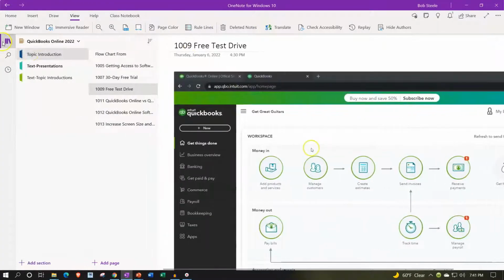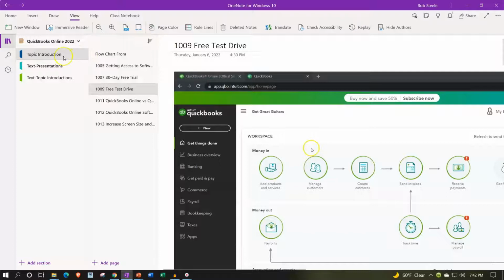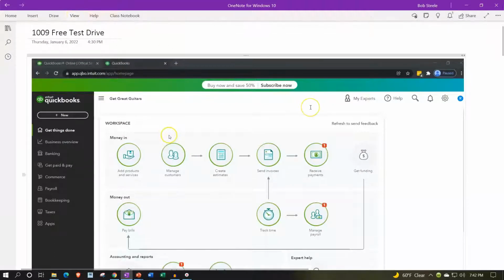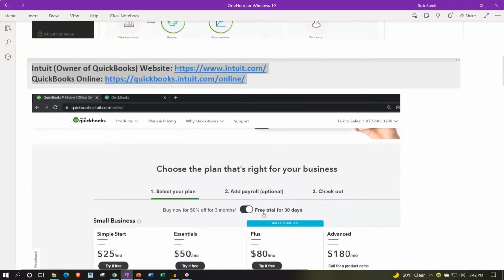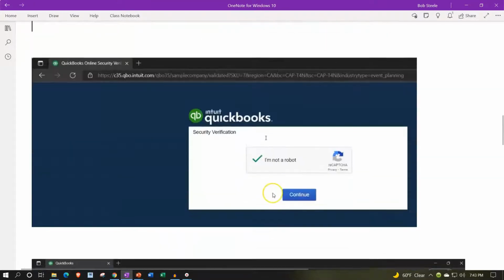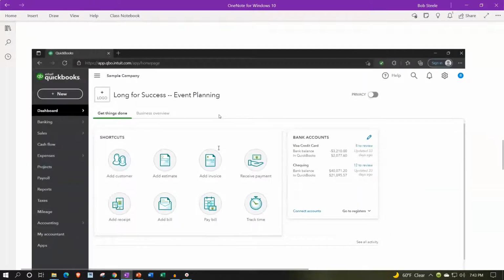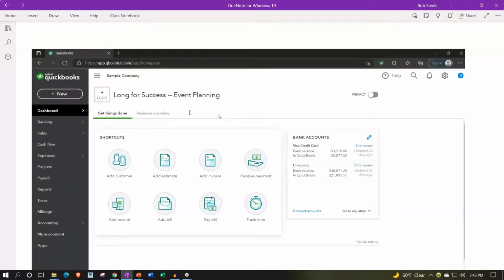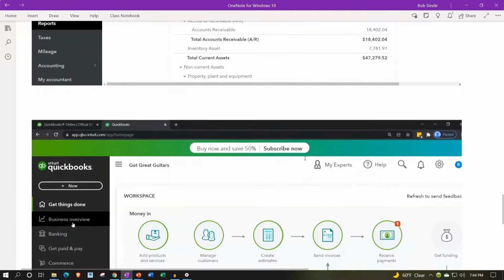Free Test Drive 1009 QuickBooks Online 2022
Free Test Drive